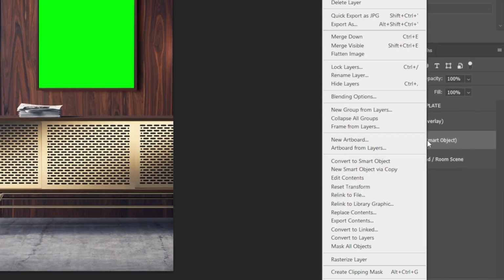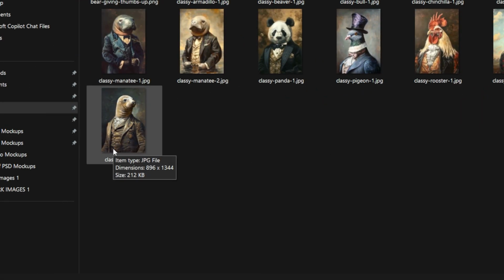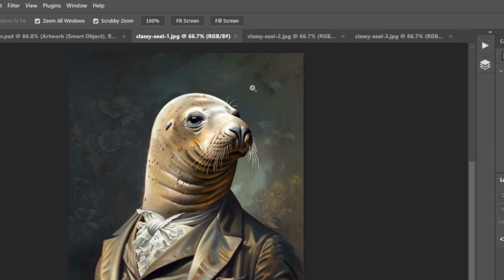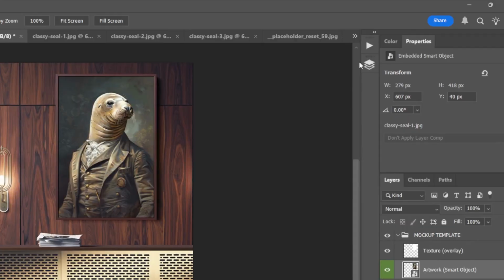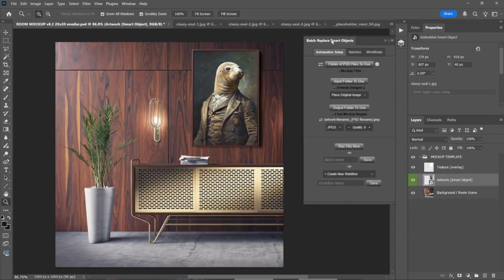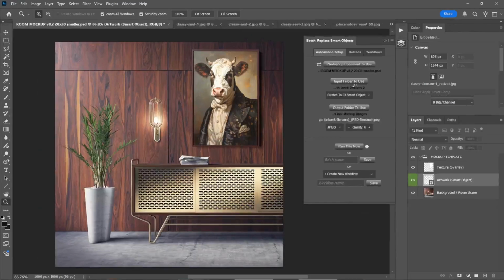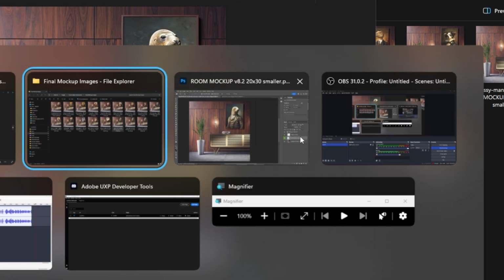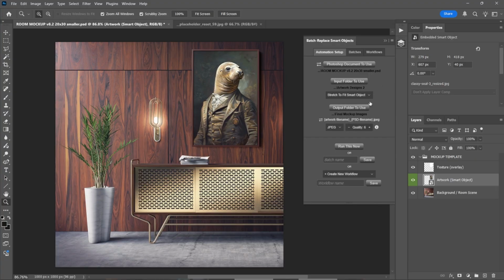FIX: Smart Object Scale Changes After Replacing Artwork In Mockup (Photoshop Tutorial)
If you’re dealing with a Smart Object scale changing after replacing artwork in a Photoshop mockup, this tutorial shows how to fix it. Learn how to fix Smart Object scaling issues, prevent artwork from resizing unexpectedly, and maintain consistent size when replacing contents in PSD mockups. Whether you’re trying to stop Smart Object from changing size, fix mockups where the design becomes too large or too small, or keep artwork properly aligned after replacement, this guide covers the most common causes and solutions. It’s especially useful if you’re working with mockups where scaling resets, proportions change, or placement shifts after updating the design.

This video breaks down how scaling, resolution, and dimensions interact when replacing Smart Object contents in Photoshop, along with how to control sizing behavior for consistent results. If you regularly edit PSD mockups, swap designs in Smart Objects, or create product images, understanding this workflow will help you avoid unpredictable scaling issues and mismatched outputs. Ideal for designers, print-on-demand sellers, and anyone working with template-based files, this approach helps you fix scaling inconsistencies, maintain accurate proportions, and ensure every Smart Object replacement looks correct without manual adjustments.